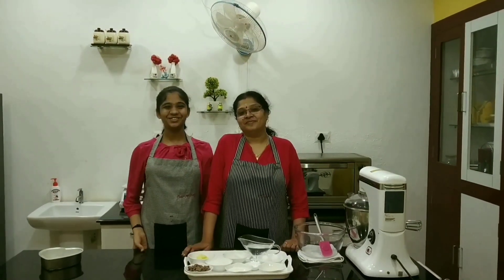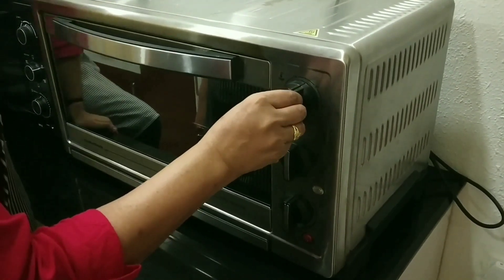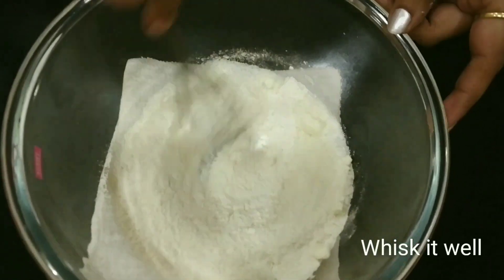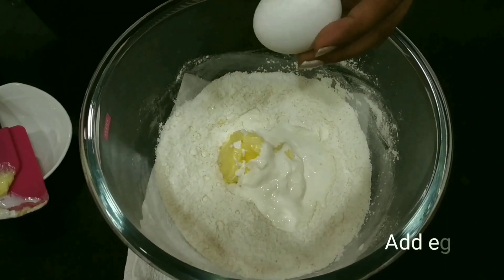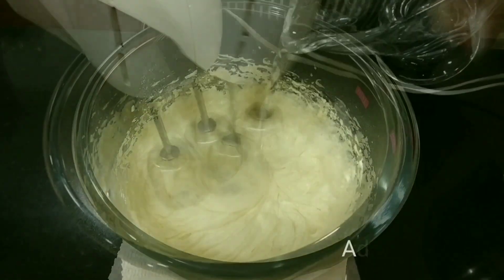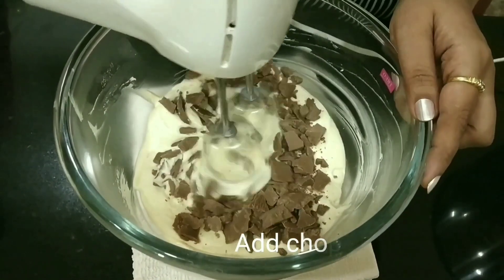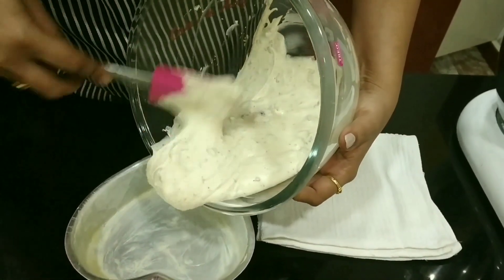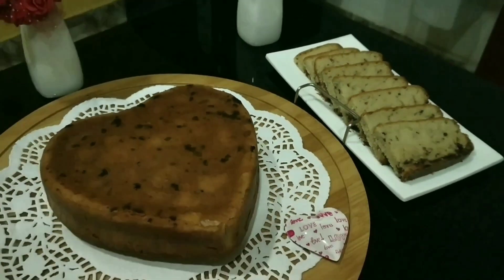EASY MILK CHOCO CHUNK CAKE ANYBODYCANBAKE RECIPE BY TWO COOK IS TO LOVE CHOCOCHUNKS TO BITE ON !!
Ingredients:
Milk chocolate compound - ½ cup
Fresh cream or milk - ½ cup
Eggs - 2

Method:
Whisk all the dry ingredients together and add the rest of the ingredients. Beat the batter for just 2 minutes. Bake it at 180 degree for 30-35 minutes.
Enjoy your cake …!!